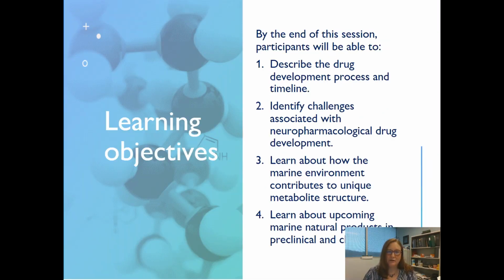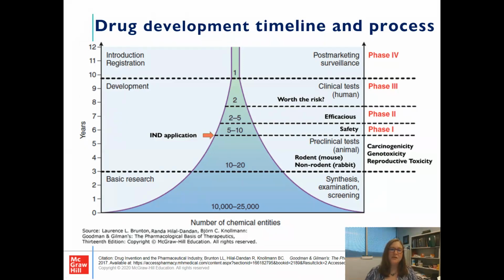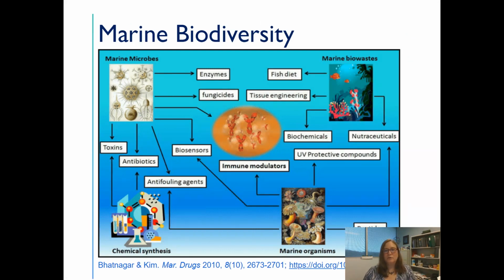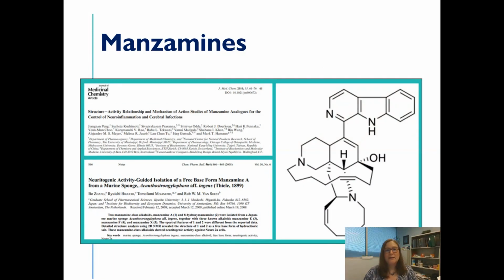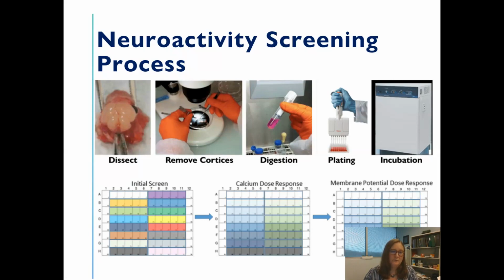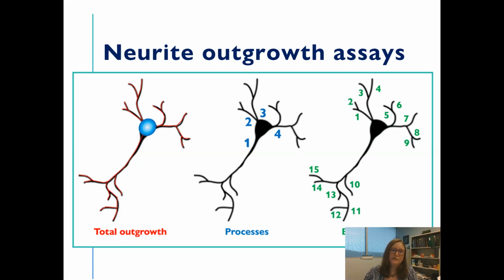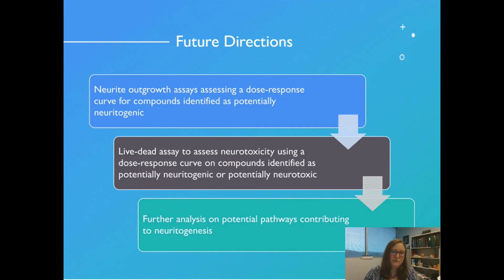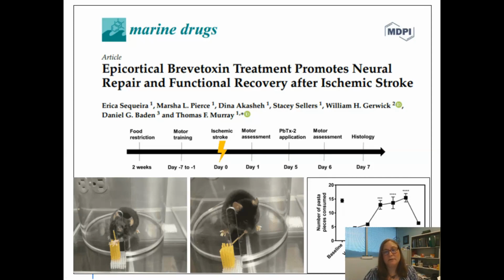Preclinical evaluation of Marine Natural Products for Neuroscience Drug Discovery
Presented By: Marsha Pierce, PhD

Speaker Biography: Dr. Marsha Pierce is an assistant professor at Midwestern University where she studies the role of marine natural products in neuroscience drug development. Dr. Pierce received her BS in biology and MS and PhD in biomedical sciences at Creighton University. Her postdoctoral research examined the role of marine natural products effects on cellular signaling, neurite outgrowth, and post-stroke recovery  under the mentorship of Thomas Murray at Creighton University.

Webinar: Preclinical evaluation of Marine Natural Products for Neuroscience Drug Discovery

Webinar Abstract: Marine organisms produce a wide variety of primary and secondary metabolites with unique scaffolds that are biologically active. Manzamines are marine-derived polycyclic alkaloids. Approximately 100 manzamine-type alkaloids have been isolated from 16 marine sponge species, and some of these compounds are reported to have anti-inflammatory and neuritogenic properties...

Earn PACE Credits:
1. Make sure you’re a registered member of Labroots
2. Watch the webinar on YouTube or on the Labroots